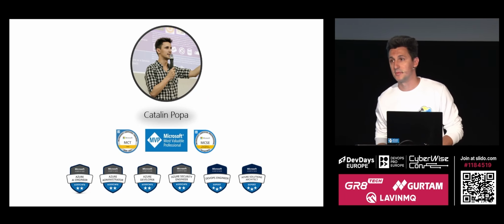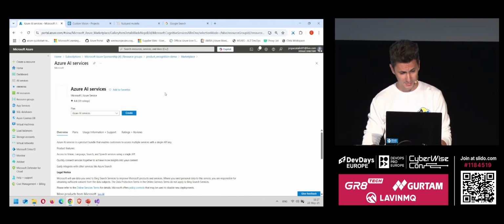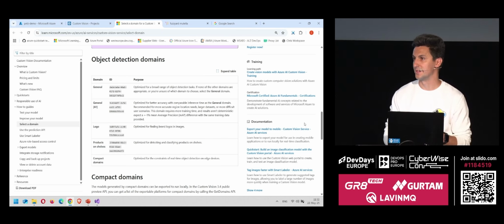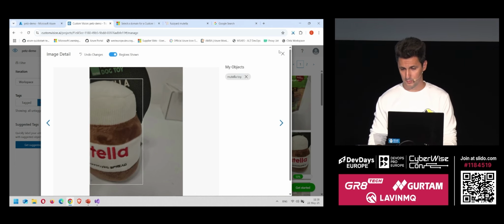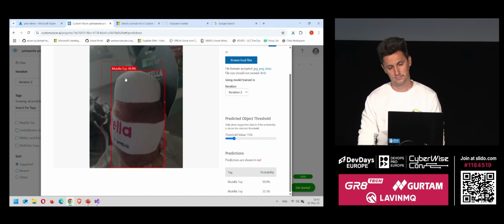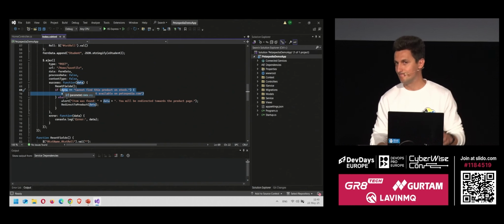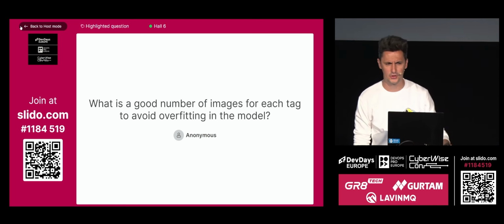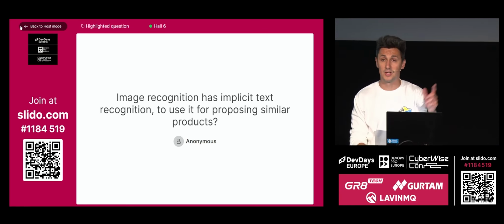Catalin Popa: Product Recognition in Retail/E-Commerce with Azure AI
Session name: Product Recognition in Retail/E-Commerce with Azure AI
Speaker: Catalin Popa
Session description: AI is increasingly improving our lives and is now present in most business verticals, including retail and e-commerce. In this session, I will build and walk you through a solution that businesses are implementing to enhance customer experience. This solution leverages Azure AI to recognize products and provide instant information about specific items.

Don’t miss out on any updates or upcoming event information from Digital Marketing Europe.